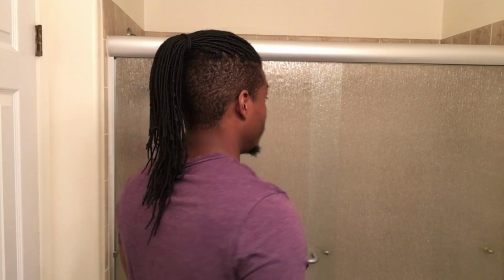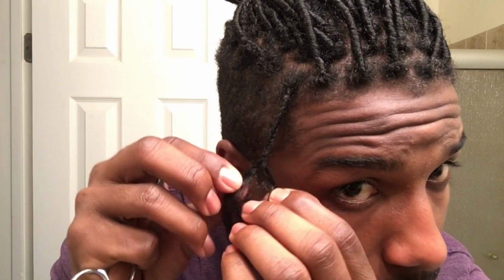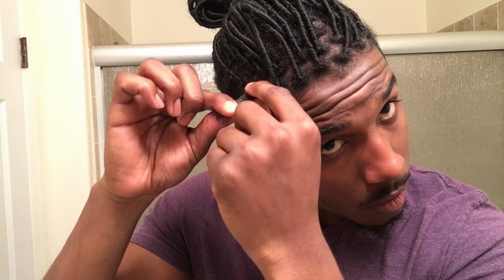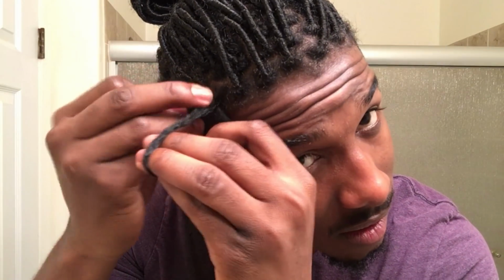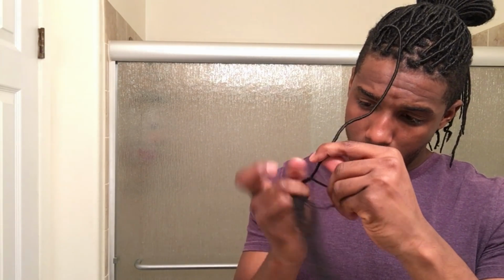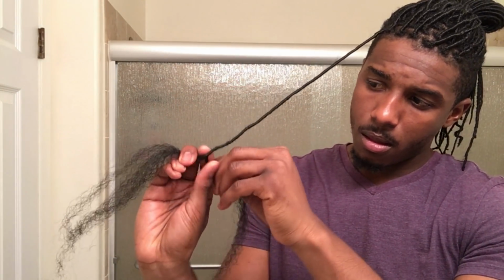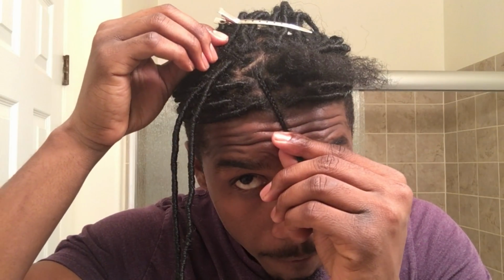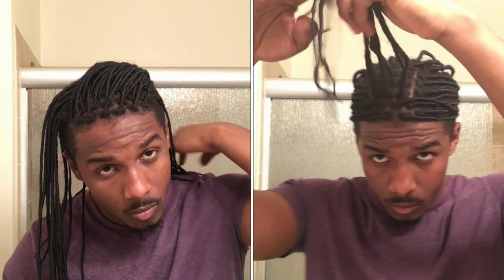Natural Looking Faux Locs (For Men Too)- Part 2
This is and update im doing to add more dreads to make improvements to the look im going for. Enjoy